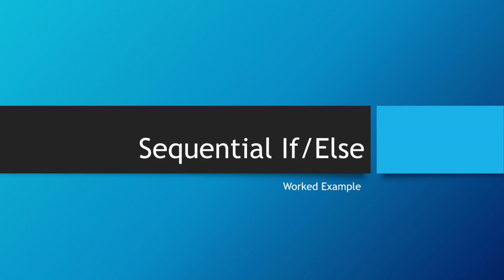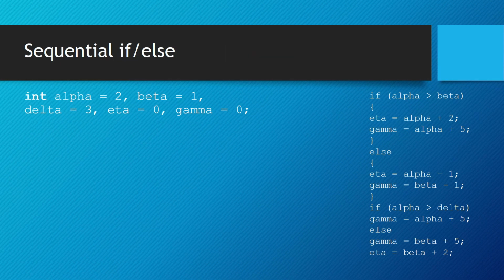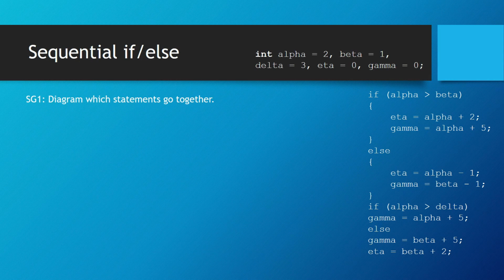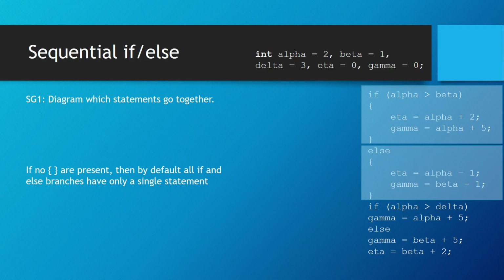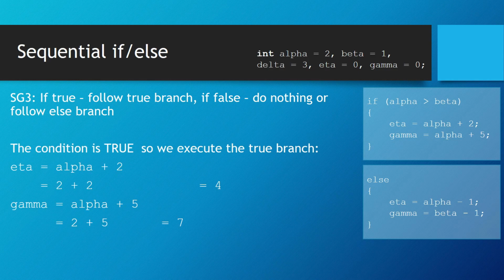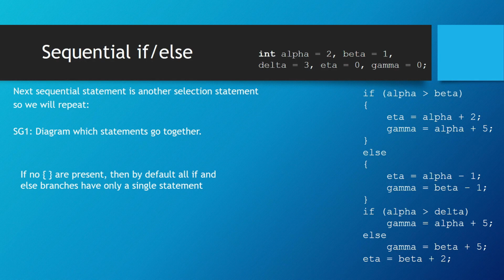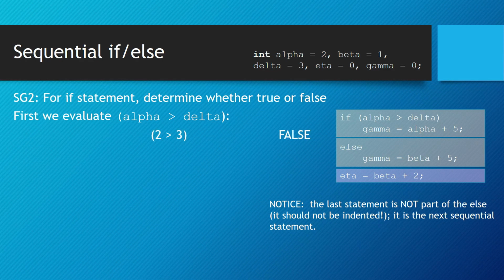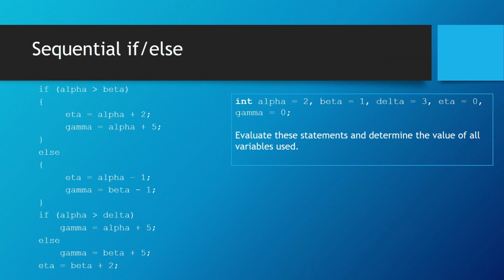Selection Statements: Sequential If Else